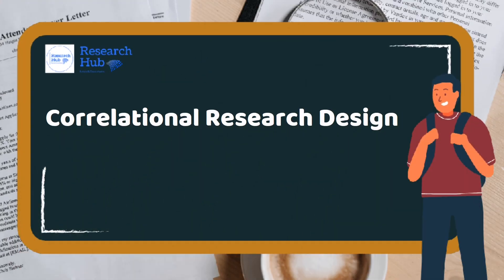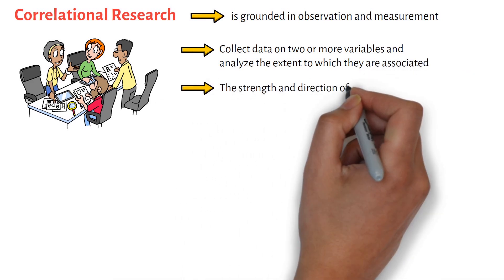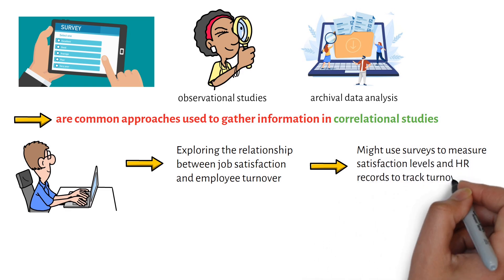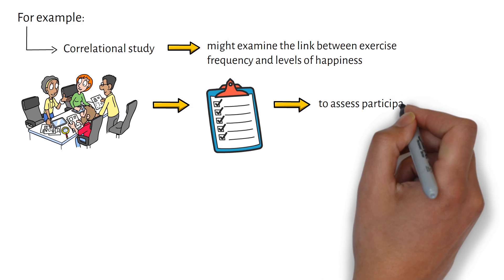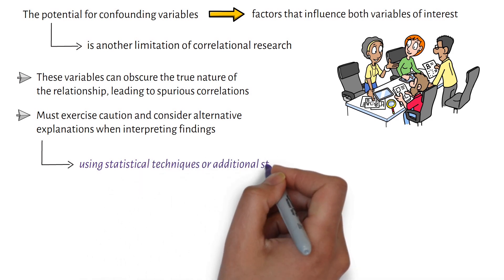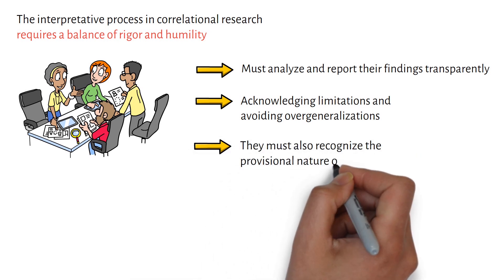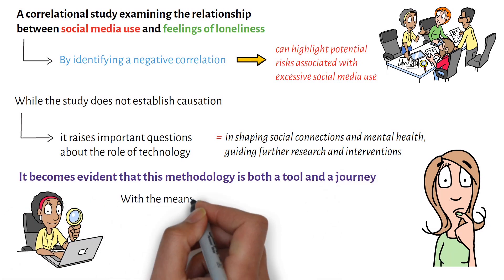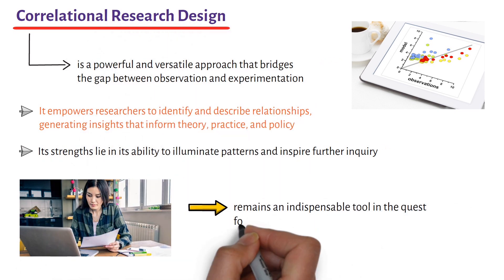Correlational Research Design: Meaning and Key Concepts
This video lecture discusses the meaning and key concepts of correlational research design.